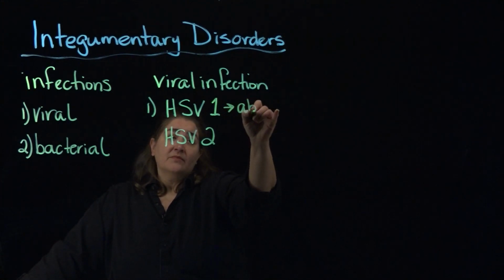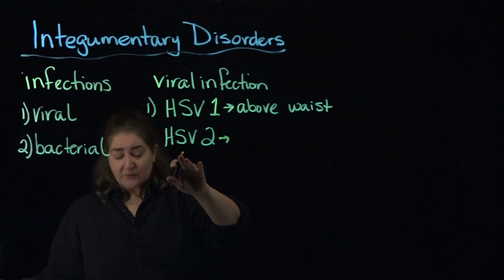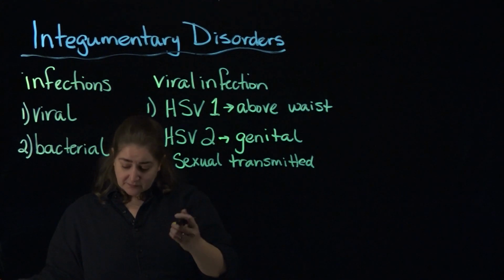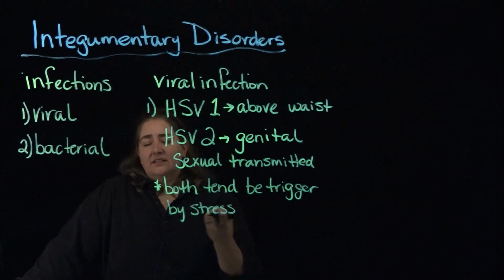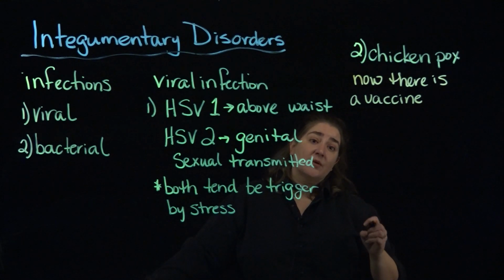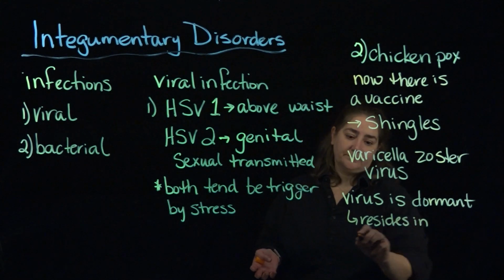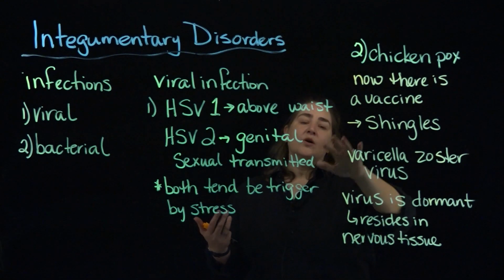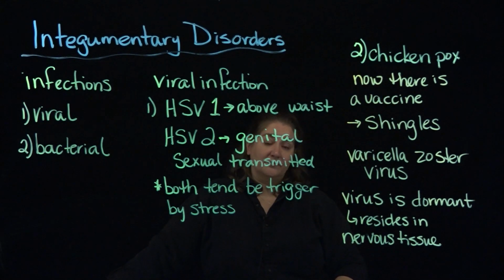Skin viral infections